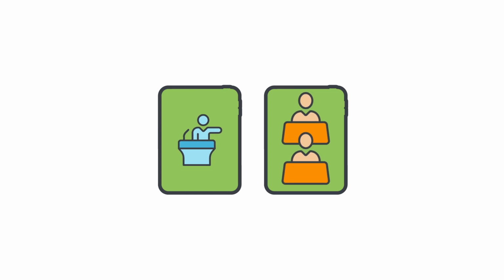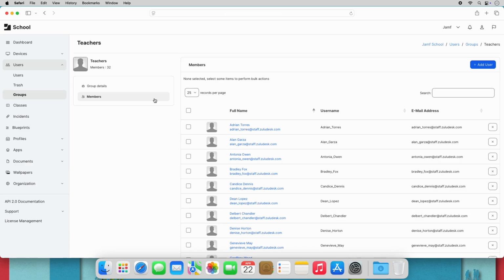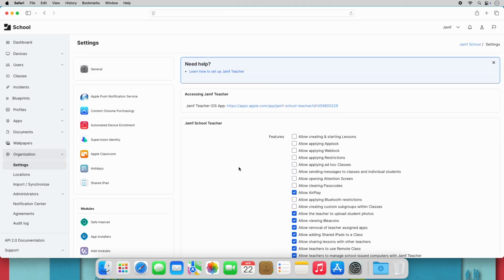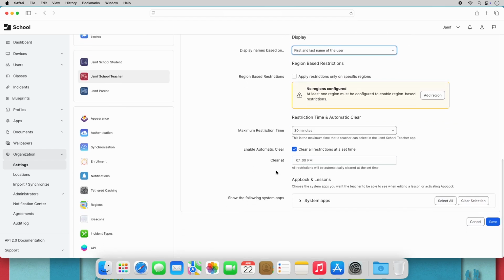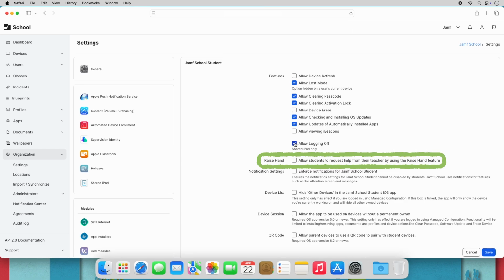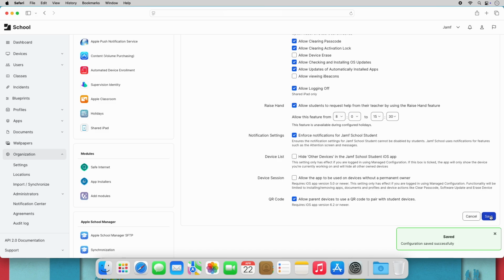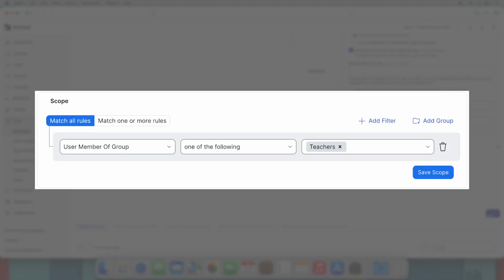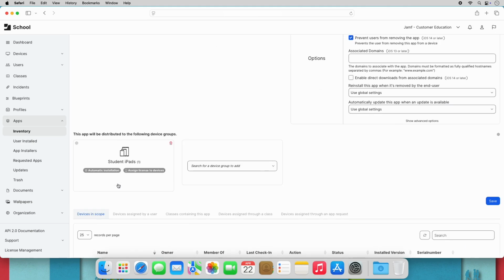Lesson 17: Deploy Jamf EDU Apps in Jamf School | Jamf 140 Course